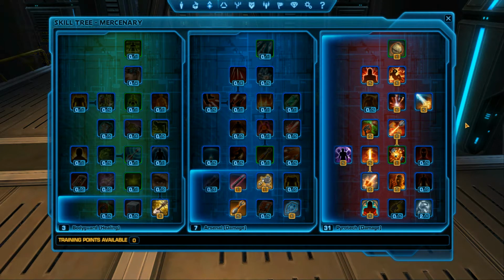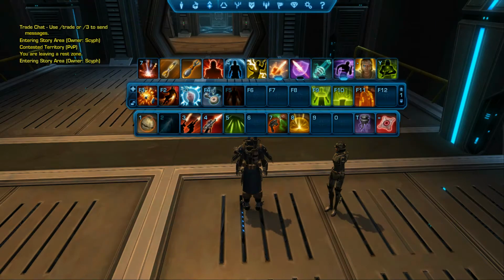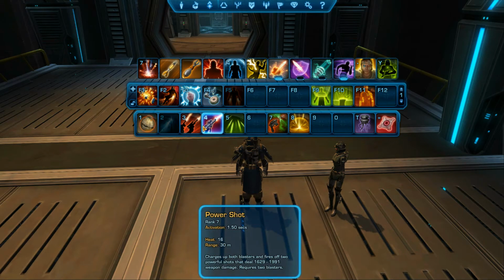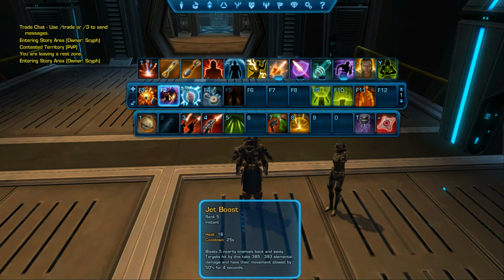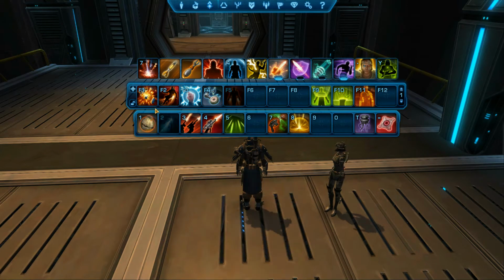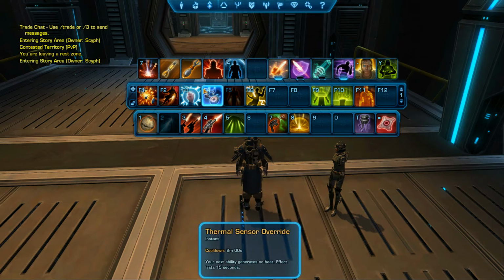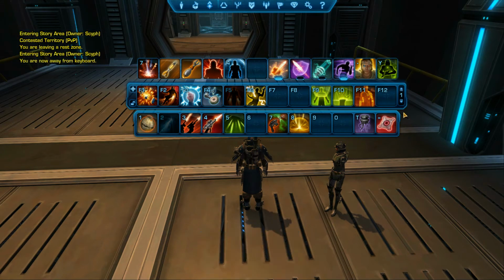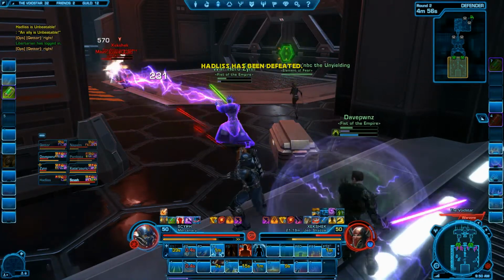SWTOR guide #2 (pyrotech DPS)a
fast look at how i dps as a pyrotech
Play swtor for free here!